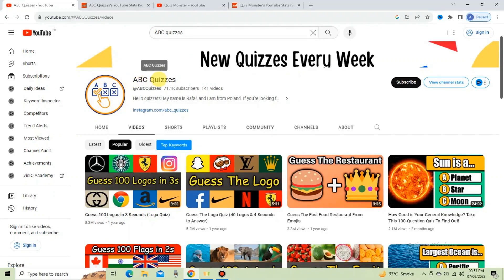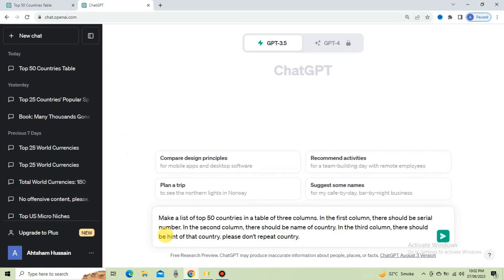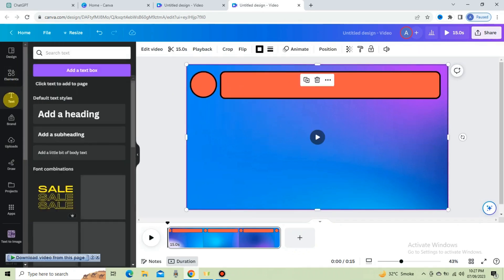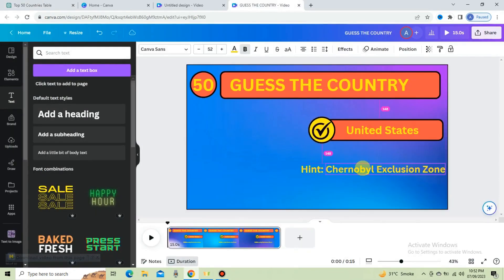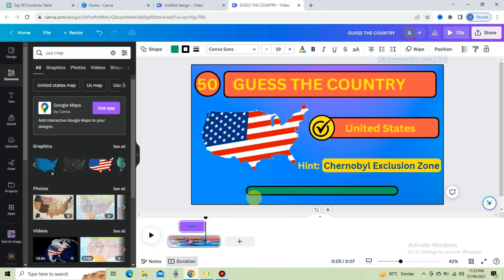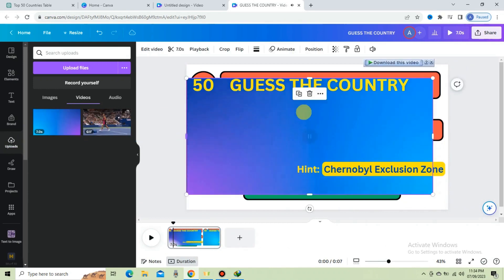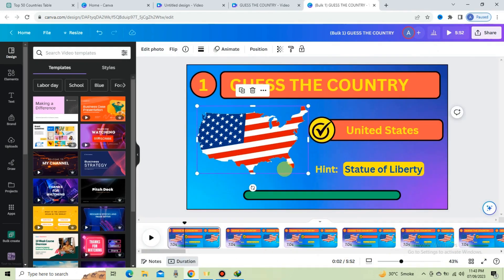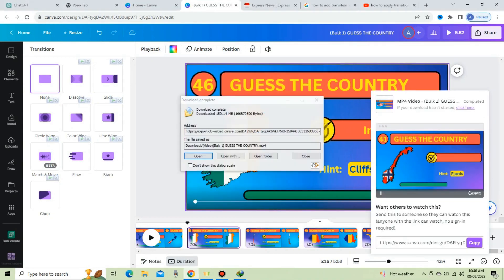How To Create Viral QUIZ Videos in Bulk with Canva & ChatGPT FREE and Earn Money on YouTube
Learn how to create MCQ (Multiple Choice Questions) Quiz Videos with ChatGPT & Canva in bulk for YouTube. This is an AI Tools like ChatGBT and Canva to create quality content with minimal time.